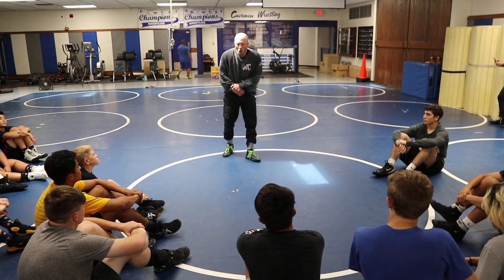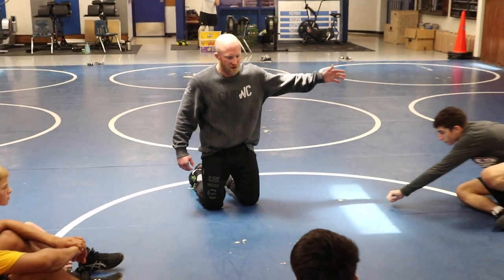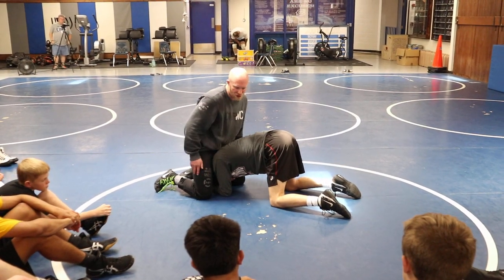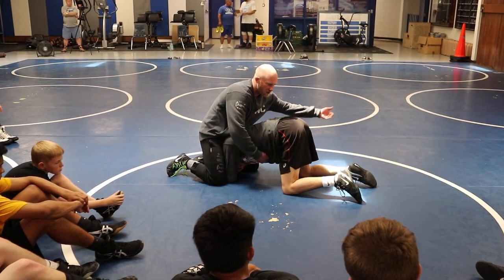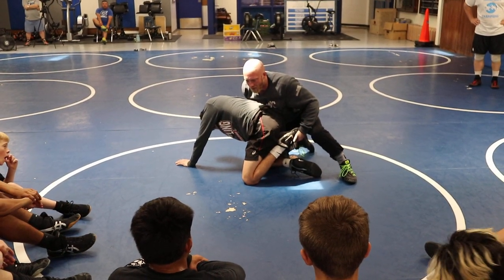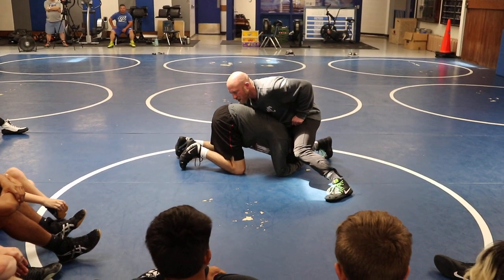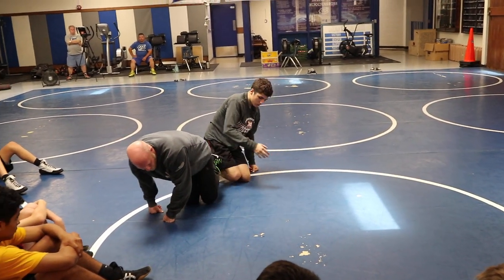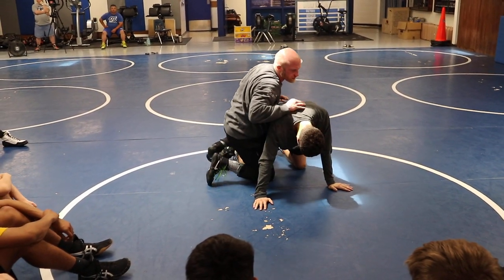Scrambling - Far Ankle Attack from Iranian Low Lift Single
A simple way to create a scramble position when your opponent is in a single leg and burying their head to burn clock.